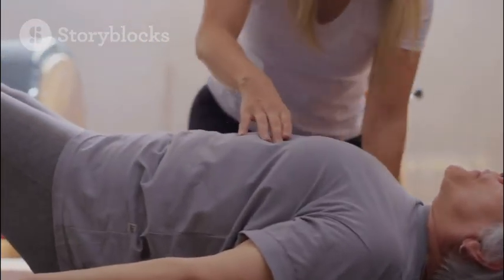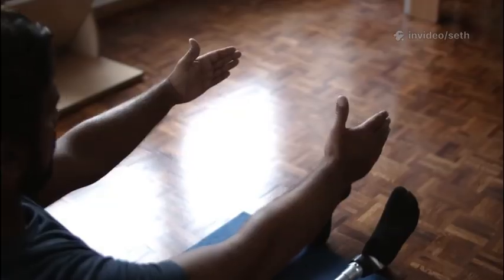Amputation & Prosthetic Training: Physical Therapy Essentials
In this video, we cover amputation rehabilitation and prosthetic training — essential areas of practice for physical therapists working with patients regaining mobility and independence. Learn about the phases of amputation rehab, prosthetic fitting and training, and key gait considerations for optimal functional outcomes.

We’ll explore pre-prosthetic management, residual limb care, strengthening exercises, balance retraining, and progression to gait training with various prosthetic components. This video is perfect for PT students, new grads, and clinicians who want a clear, evidence-based guide to managing patients post-amputation.